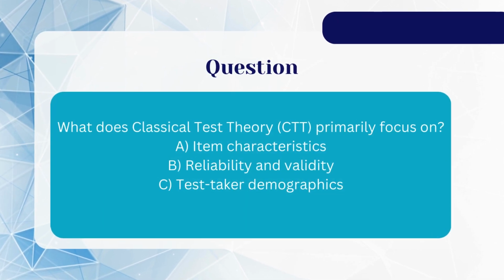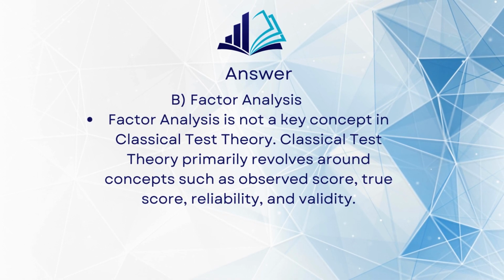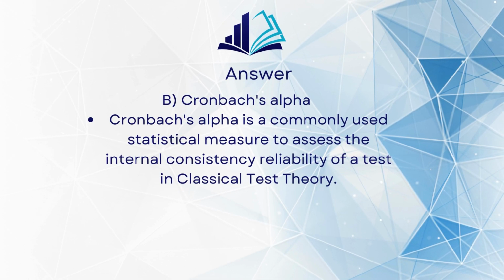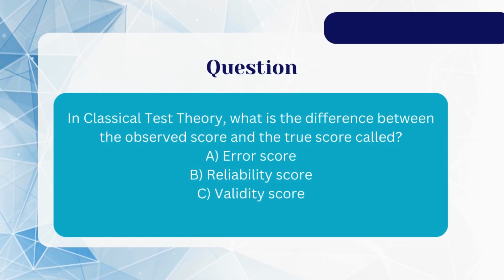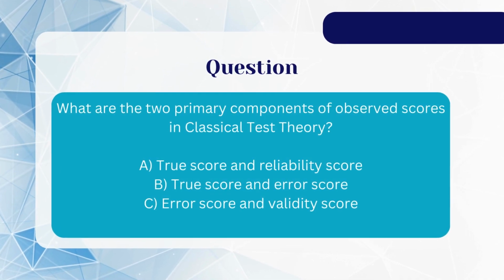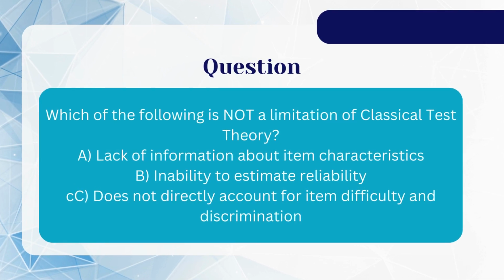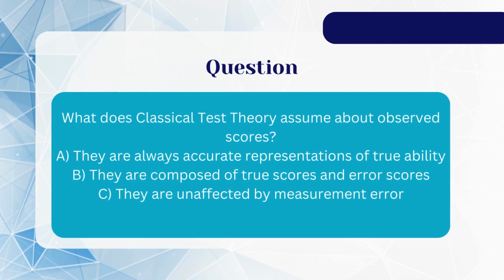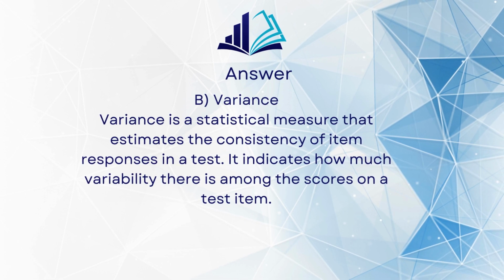Classical Test Theory